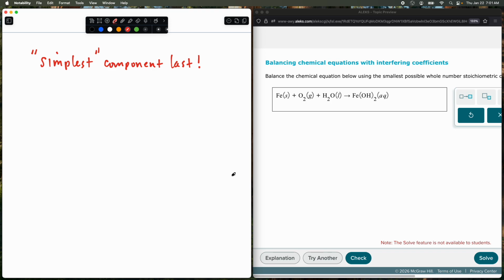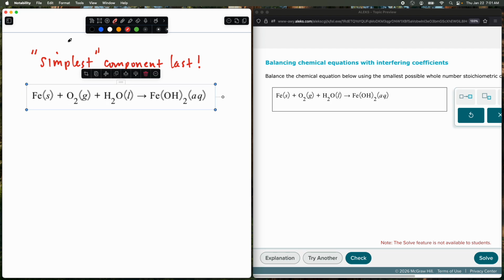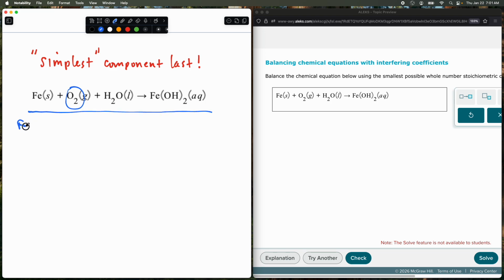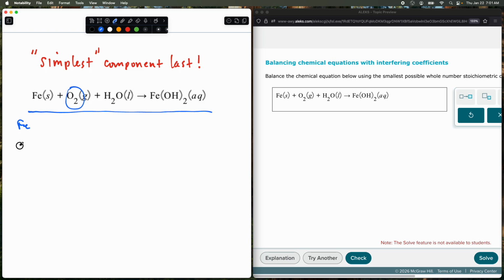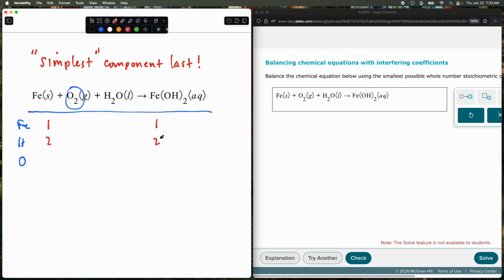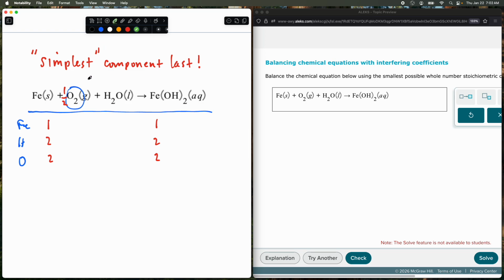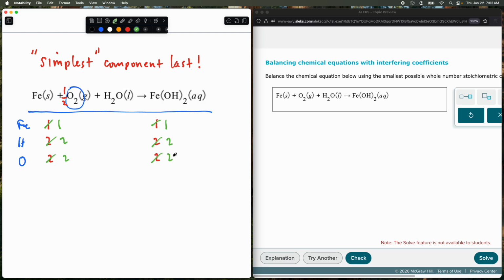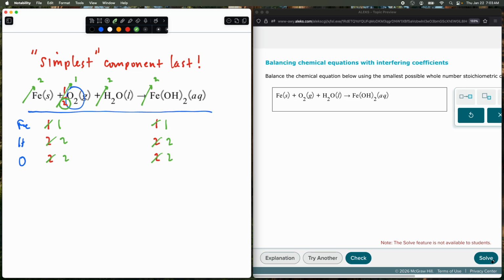ALEKS: Balancing chemical equations with interfering coefficients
Balancing chemical equations with interfering coefficients